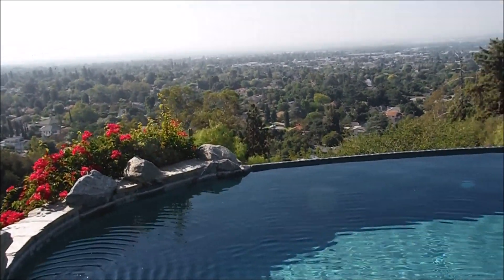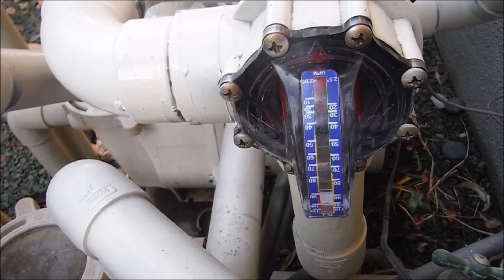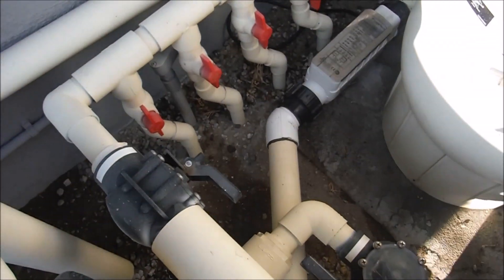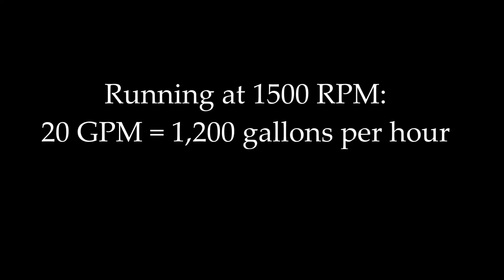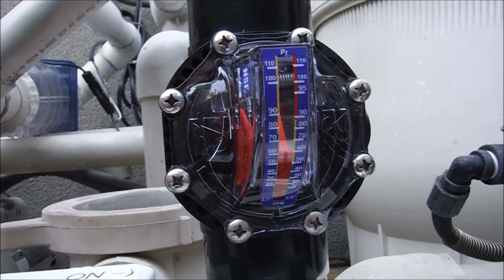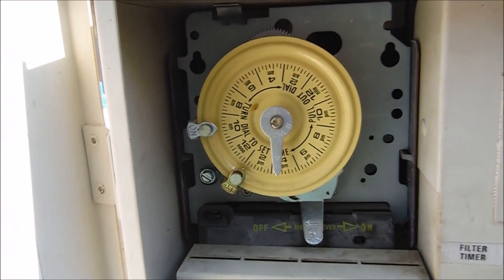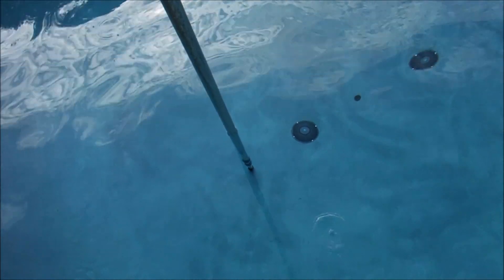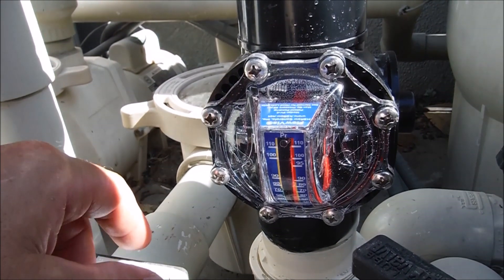Using a FlowVis Flow Meter to Set Your Pool Pump Run Time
The best way to save money on your pool is to run your pump the least amount of time - you just want one cycle through. To find out how many gallons of water are passing through the pool (GPM) a flow meter will be needed. You can make an educated guess and there are formulas for Total Dynamic Head (resistance to the flow) - but the easiest way is with a flow meter. The best flow meter on the market today is the FlowVis Flow Meter.

It is 97.8% accurate and after installing it you will have your flow in a matter of seconds. As you will see in this video with the FlowVis getting your GPM is very simple. With that number you can then calculate how long to run your pump and start saving money. Within the first year or sooner the savings will more than pay for the FlowVis Flow Meter. And it is rated to last 15 years - a very sound investment. To learn more about the FlowVis Flow Meter